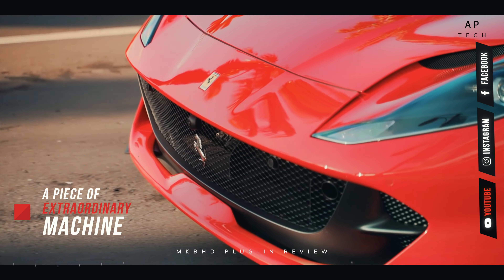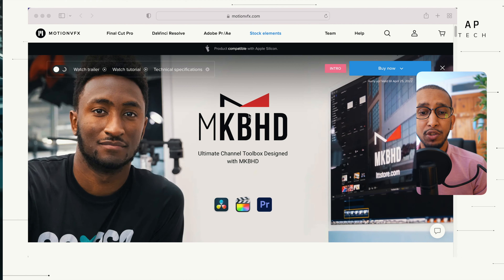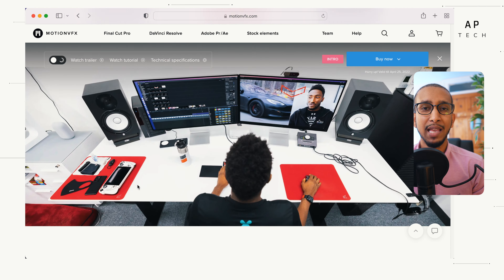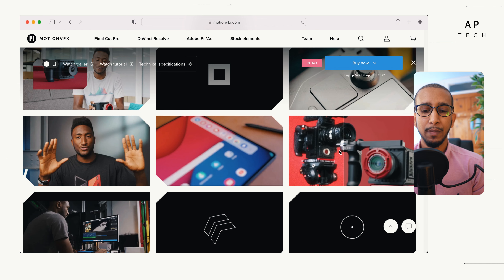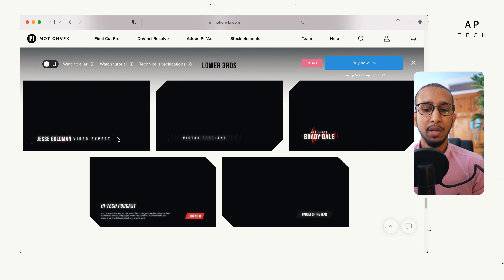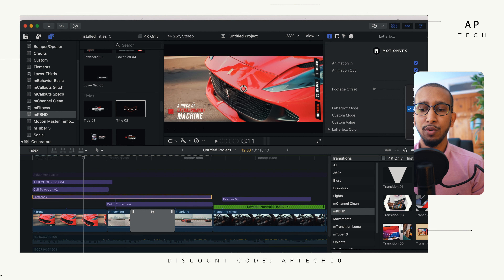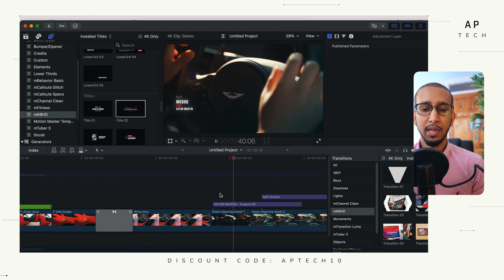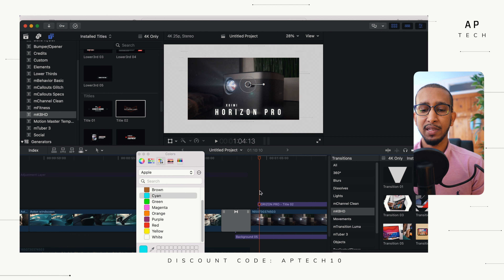mKBHD - Ultimate Channel Toolbox Design Final Cut Pro X. MotionVFX - MKBHD Plug-in. AP Tech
One of the best plugins for Final Cut Pro X. This plug-in tool makes your editing simple, stand out and saves you hours of YouTube video editing. mKBHD is designed for all YouTube content creators who wants to elevate their editing skills to professional standards.

Watch till the end to see all the features and examples.